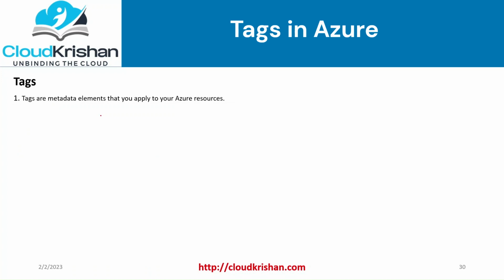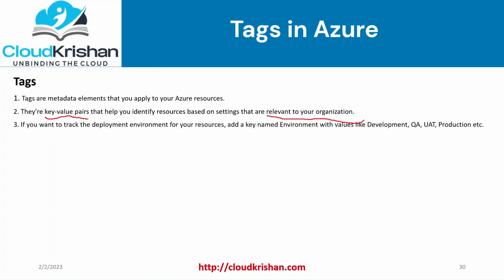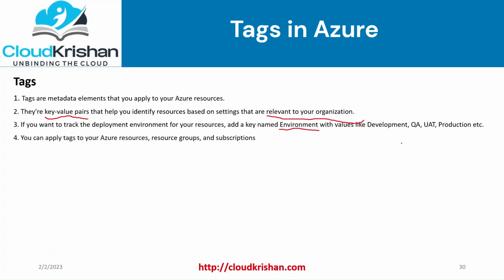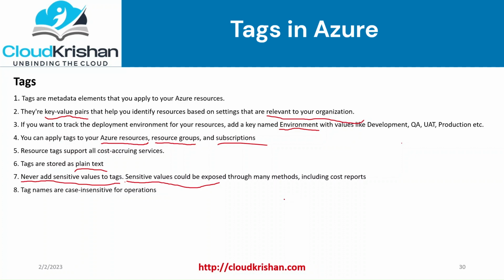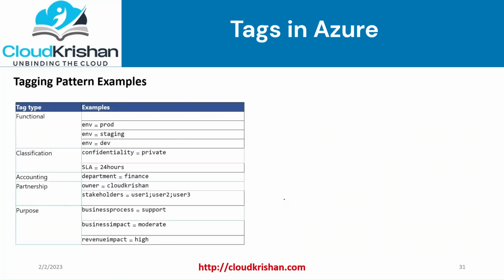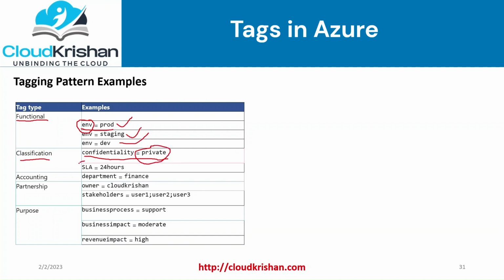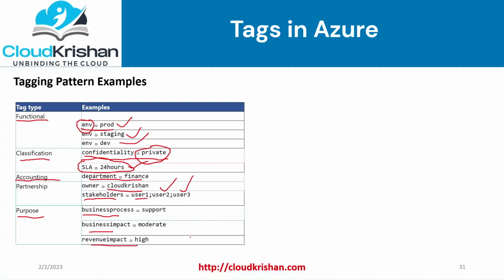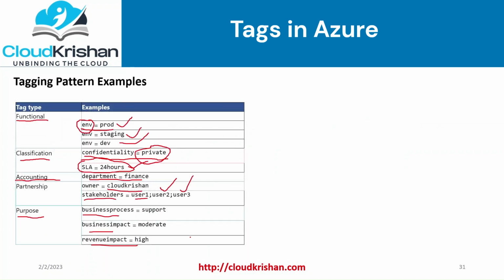Tags in Azure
1. Tags are metadata elements that you apply to your Azure resources.
2. Tags are key-value pairs that help you identify resources based on settings that are relevant to your organization.
3. Tags, If you want to track the deployment environment for your resources, add a key named Environment with values like Development, QA, UAT, Production etc.
4. You can apply tags to your Azure resources, resource groups, and subscriptions
5. Resource tags support all cost-accruing services.
6. Tags are stored as plain text
7. Never add sensitive values to tags. Sensitive values could be exposed through many methods, including cost reports
8. Tag names are case-insensitive for operations
9. Tag values are case-sensitive
10. Max 50 tags in a resource are allowed